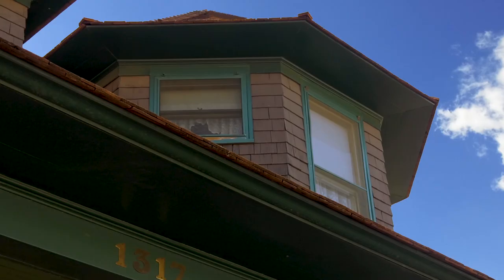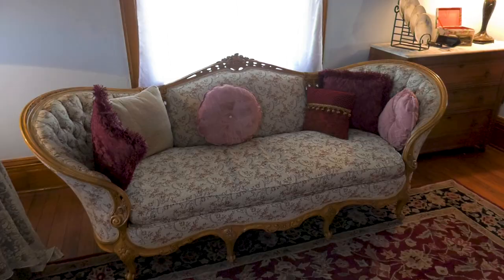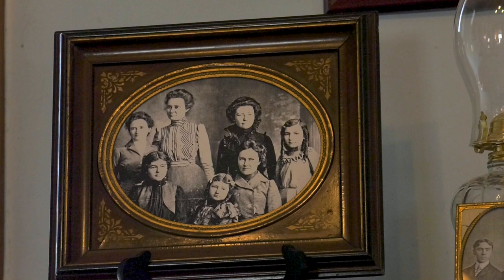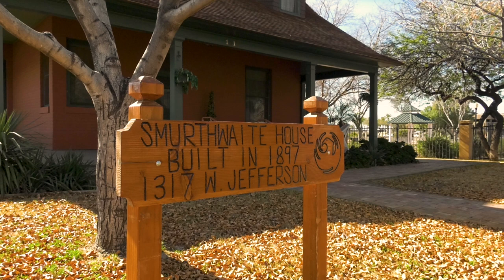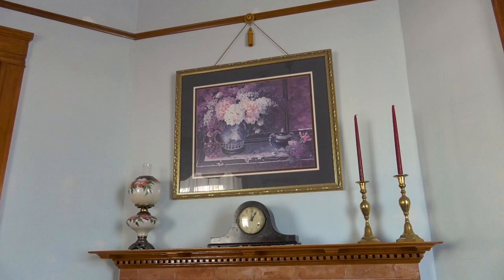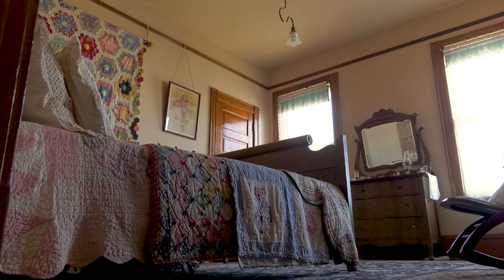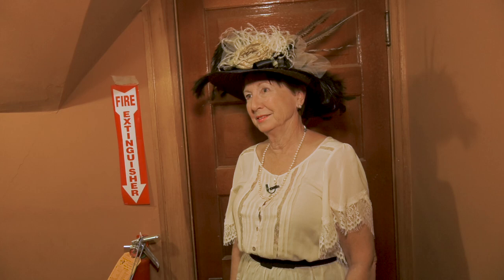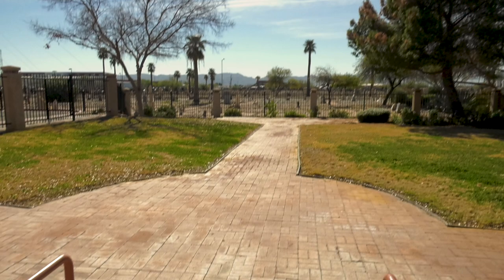Learn About the Historic Smurthwaite House | Phoenix Landmark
Built in 1897, the Smurthwaite House is a Queen Anne, shingle style home...a rare piece of architecture in the downtown city limits.

It is open for tours on Thursdays. Special tours can be booked as well.